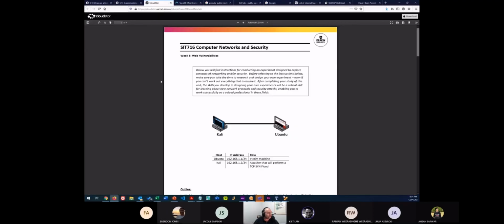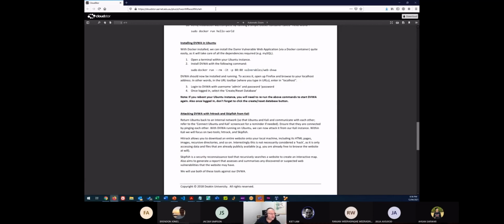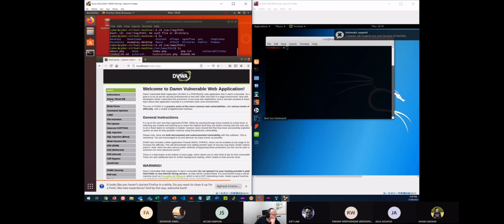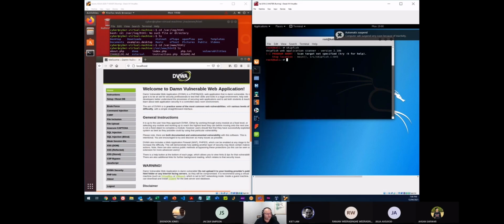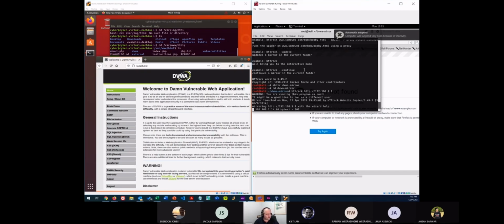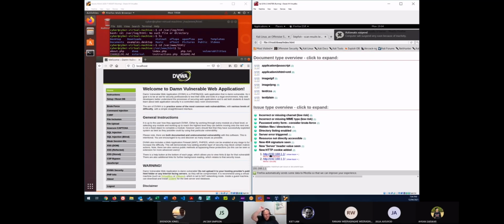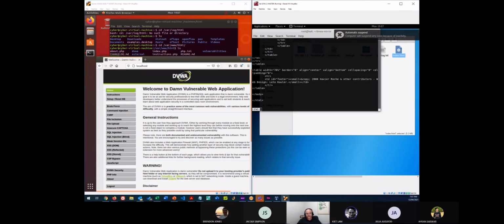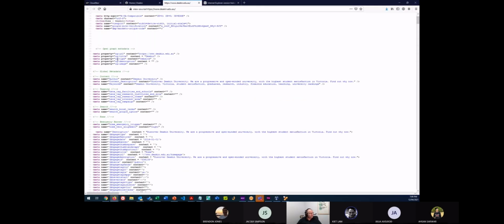28 April 2021